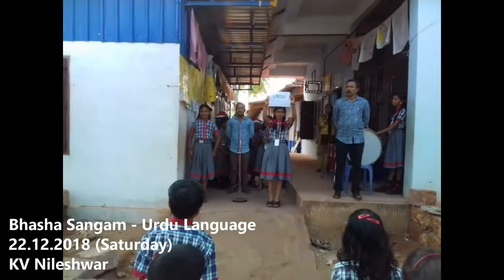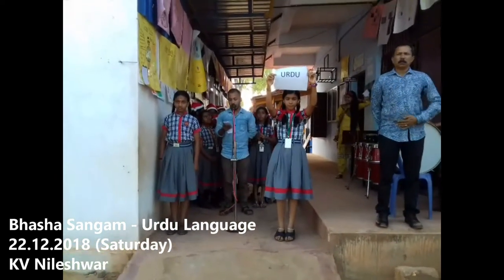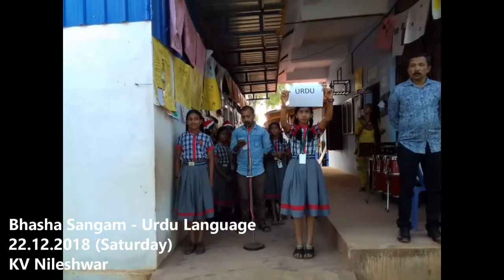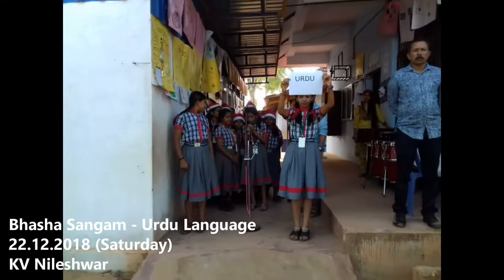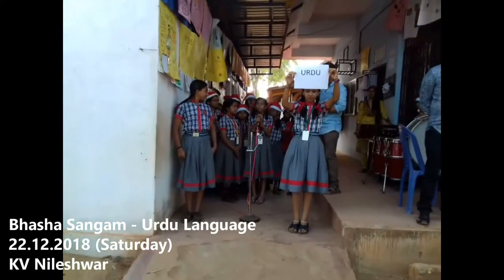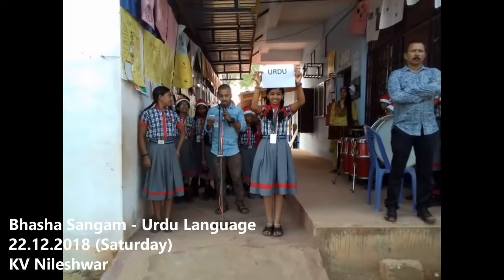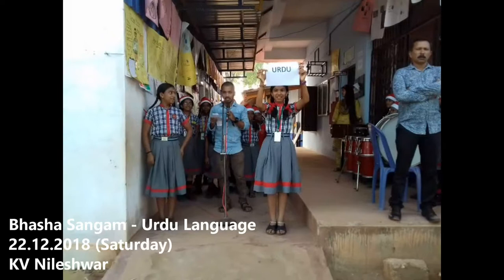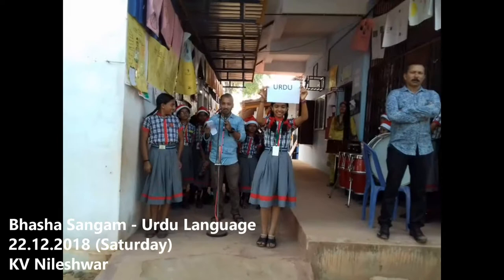Bhasha Sangam | Urdu Language | 22.12.2018 | KV Nileshwar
The programme “Ek Bharat Shrestha Bharat” has been initiated to celebrate the spirit of national integration. Bhasha Sangam marks the unique symphony of
languages of our country and is an expression of our shared dreams, hopes and aspirations for one India.
India’s richness is marked by her cultural, ethnic and linguistic diversity. In order to celebrate these unique features of our country, the Bhasha Sangam initiative
under the Ek Bharat Shrestha Bharat ushers in a programme for schools and educational institutions to provide multilingual exposure to students in Indian
languages listed in Schedule VIII of the Constitution of India. This initiative is just the beginning of a journey meant to create interest in these languages and a
curiosity to learn more. It will be followed by other activities subsequently.

Objectives of Bhasha Sangam:

i) To introduce school students to all the 22 Indian Languages of Schedule VIII of the Constitution of India.
ii) To enhance linguistic tolerance and respect, and promote national integration.